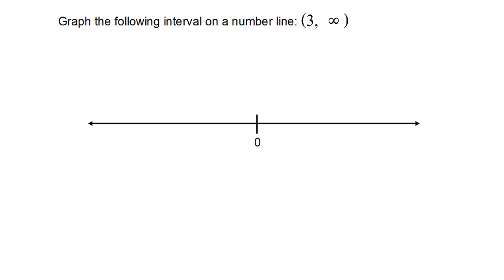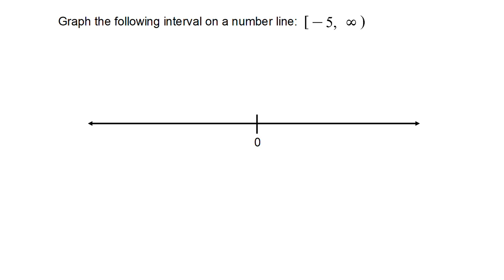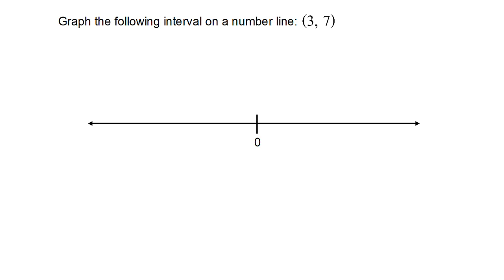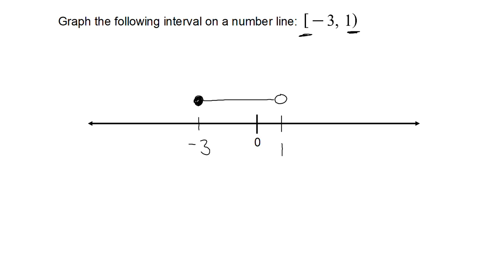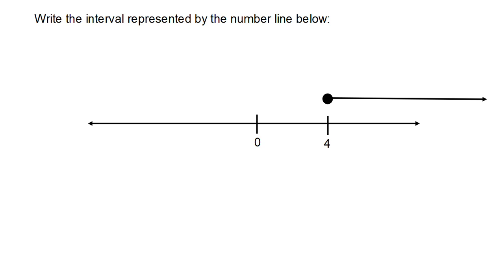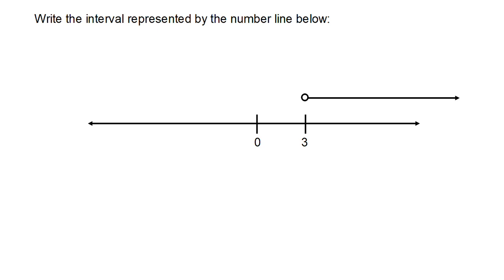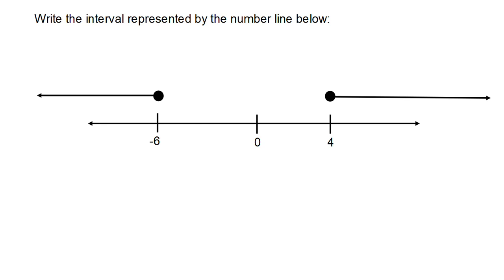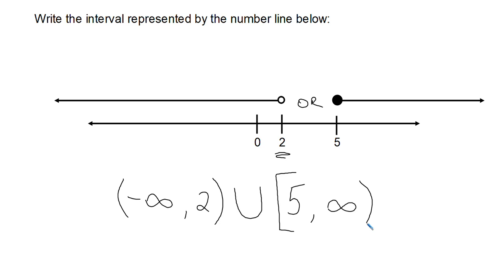Interval Notation on a Number Line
Taking an interval and representing it on a number line. Also, given a graph on a number line, how to put it into interval notation.